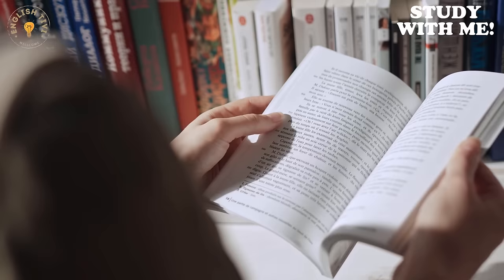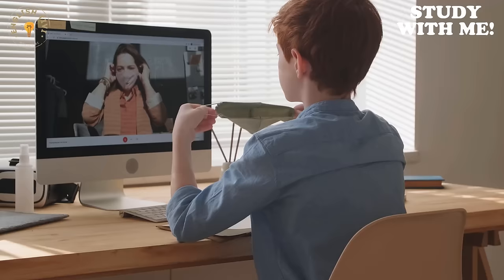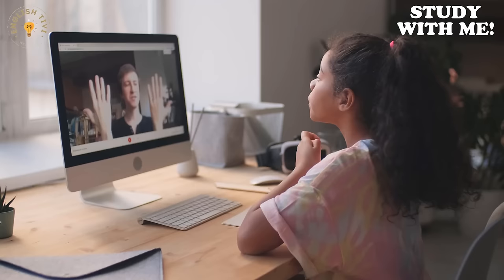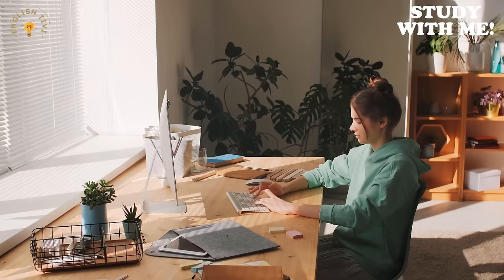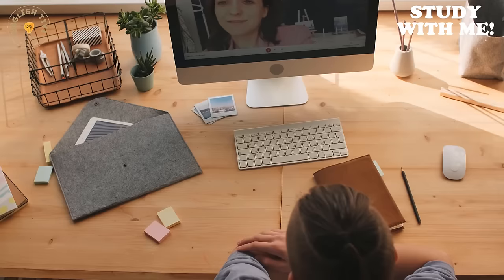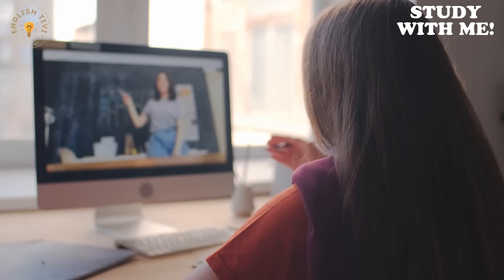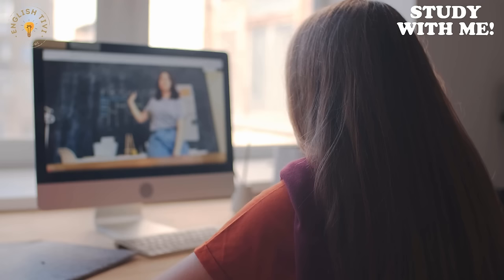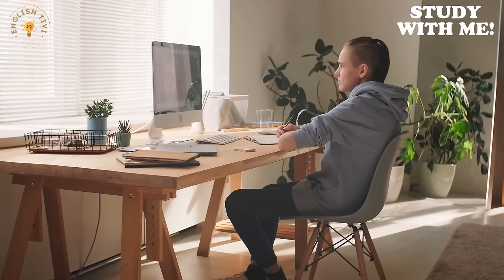Study With Me #1 | Practice English Speaking In 30 Minutes a Day ✔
Study With Me #1 | Practice English Speaking In 30 Minutes a Day | English TV ✔
In this lesson, you will have 30 minutes to practice speaking English every day. I hope this lesson helps you to have more confidence in your English ability.
00:00 Intro study with me
00:10 University's calendar.
02:12 About the coursework.
05:01 Being involved in campus life.
07:35 The first year undergraduates two students are talking in the student's canteen
10:10 Be a successful student.
13:50 Homestay Programme
17:00 Koala
18:55 Stamp collecting
21:22 Get the right food to stay slim
24:16 Our body systems
28:19 Inventor of the telephone
30:39 Inventor of the telephone
You can share photos and status updates, GIF images on our channel. Register to become a member of the group.
Welcome to English TV! Thanks for visiting English tivi, We hope that “English tivi ” To becomes your go-to resource to Improve Your English Skills | Help You Change Your Life!
Hastag: Englishtivi, EnglishStories, EnglishWords, EnglishGrammar, EnglishSentence, EnglishSpeaking, EnglishSkills, EnglishIdioms, EnglishWriting, /m/0191f8, /m/0707q, /m/0d5st, /m/01b5n5, /m/0pk_wm0, /m/02h_3r, /m/0q40kss, /m/081rb